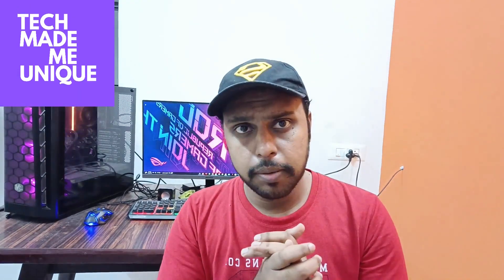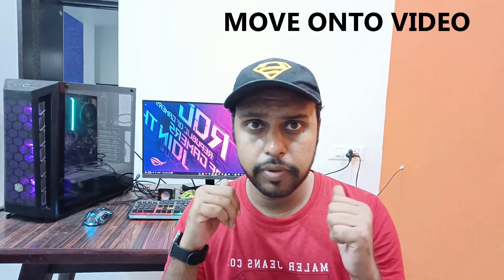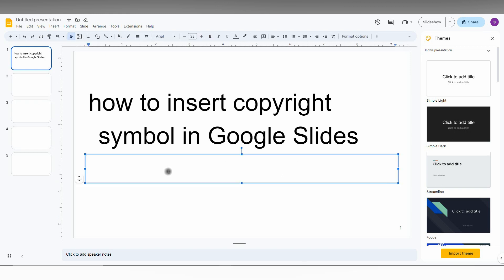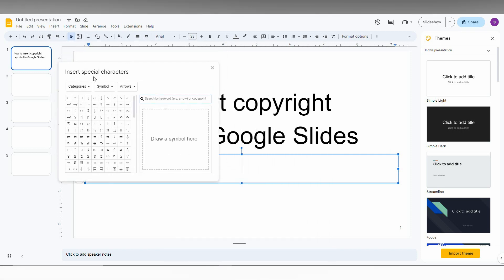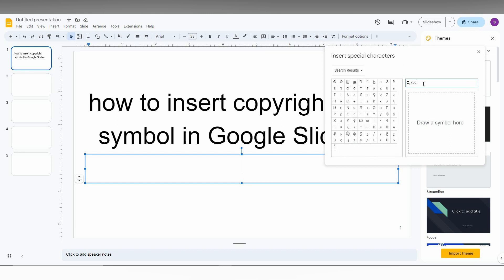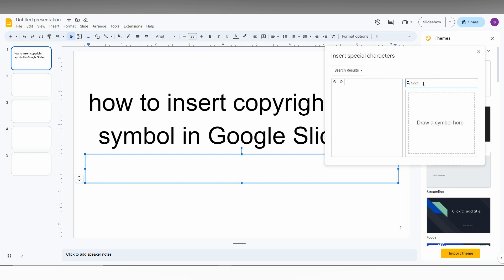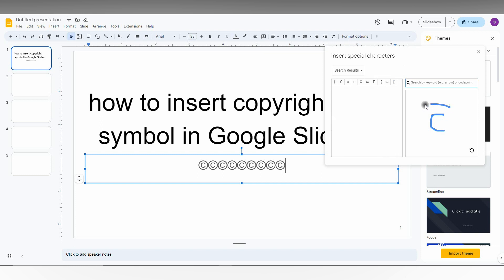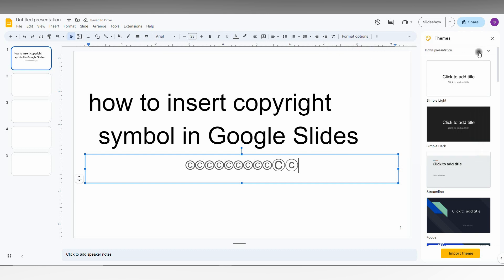how to insert copyright symbol in Google Slides